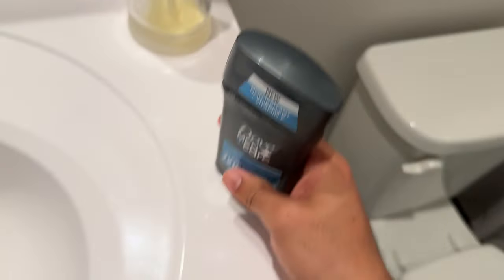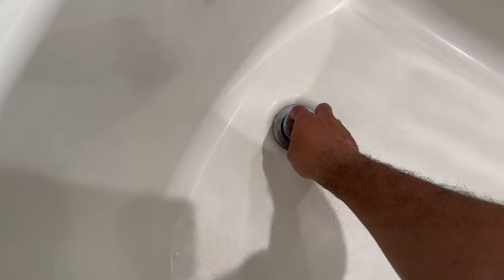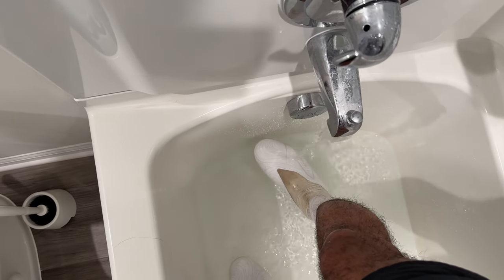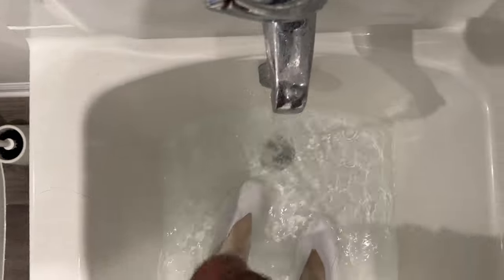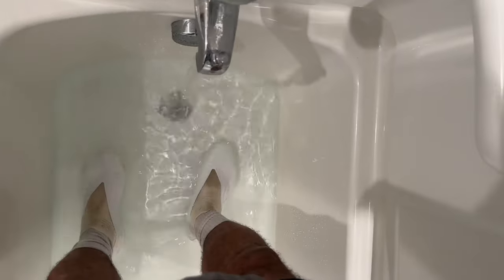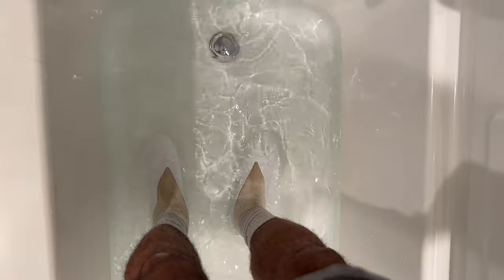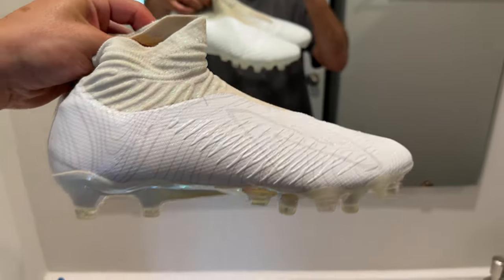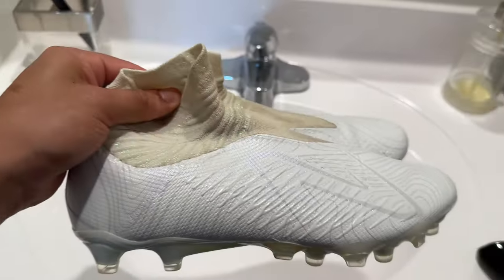How To Break In Cleats In Bathtub 🧼